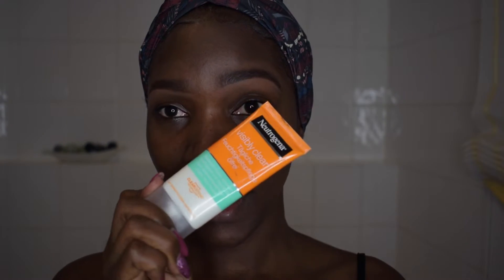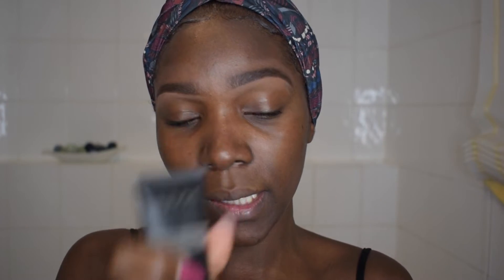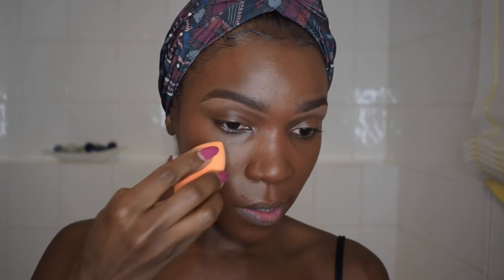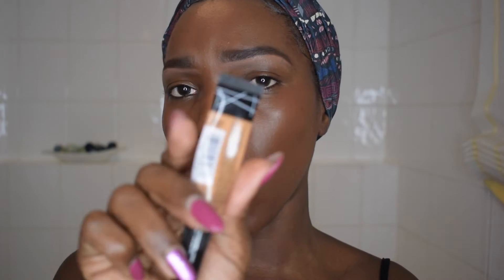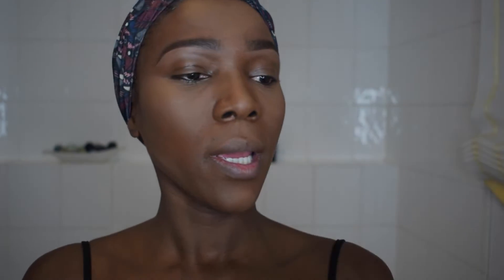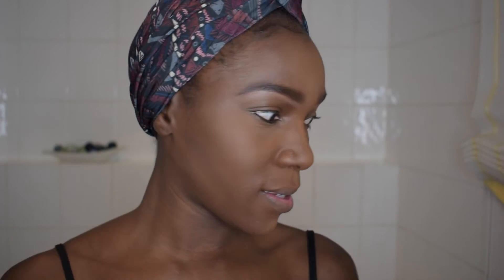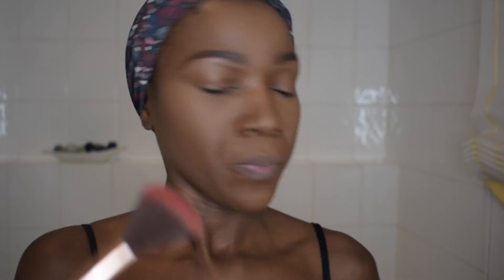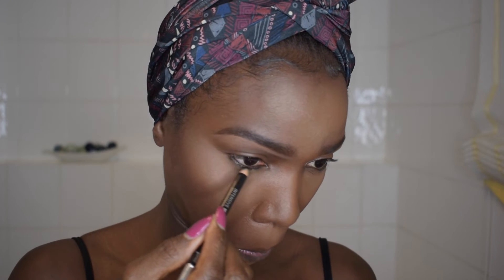Beginner-friendly Makeup Tutorial | Highlighting and Contouring For Beginners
Products I used:

Moisturizer - Neutrogena
Primer - NYX
Foundation - Loreal True Match
Concealer - LA Girl Pro Conceal
Setting Powder - SACHA Buttercup
Contour Palette - Profusion
Powder - Loreal True Match
Blush - Pro Artist
Kajal Pencil - P2
Mascarra - Loreal Paris
Highlighter - Kiko Makeup Milano
Lipliner - P2
Lipgloss - NYX
Setting spray - MAC

PS: I forgot to mention in the clip how to choose your concealer and contour shades. So, for the concealer you need two shades lighter than your foundation shade and for the contour you need two shades darker than your foundation shade.